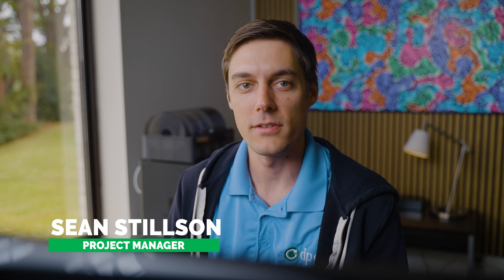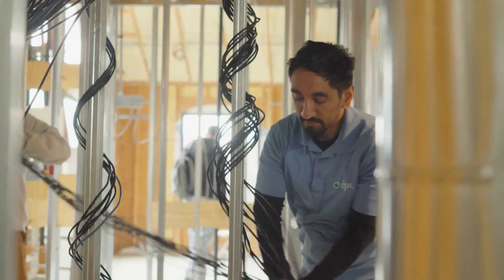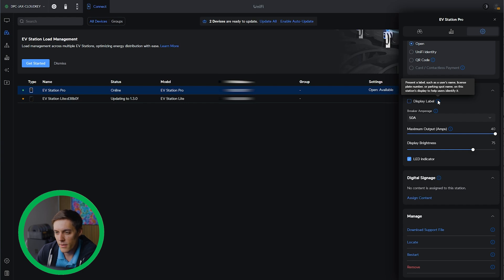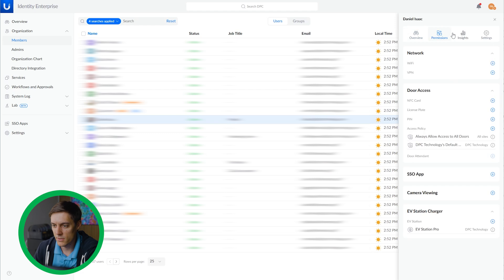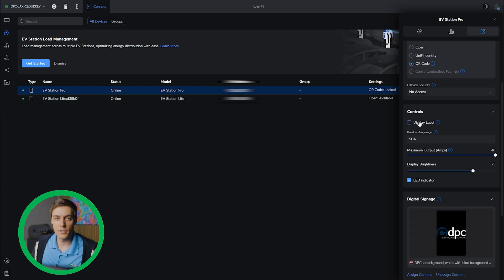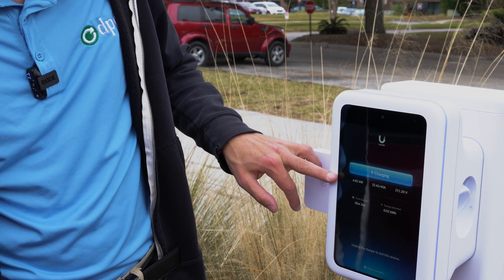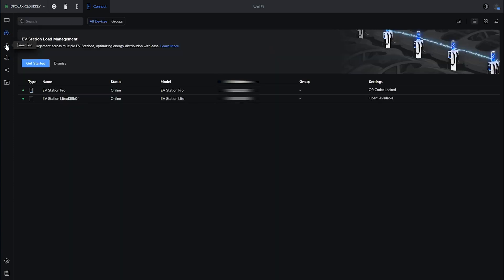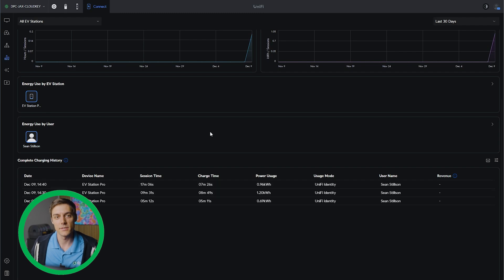Electric Vehicle Owners Are Switching to THIS Charger! Unifi EV Station Pro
Electric Vehicles are taking over our office's parking lot, so we got Unifi to send us over an EV Station Pro and an EV Station Lite to install, test, and see how it does charging Sean's Tesla.

0:00 Unifi EV Station Pro
1:39 EV Station Pro Install
2:32 Adoption and Settings Overview
5:19 UID Link
6:56 Automations
8:20 Digital Signage
8:41 Display Label
9:00 Card and Contactless Payments
10:03 Charging Demo
12:07 Charging Data
14:14 My thoughts